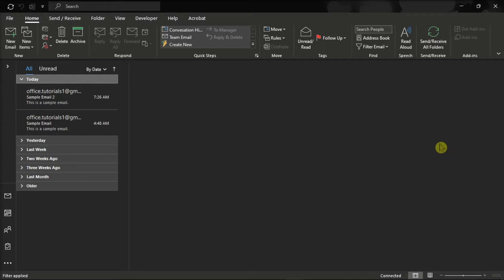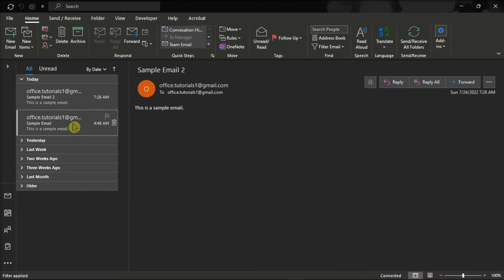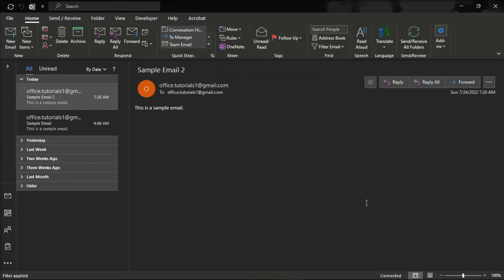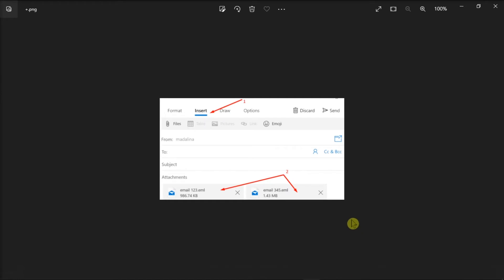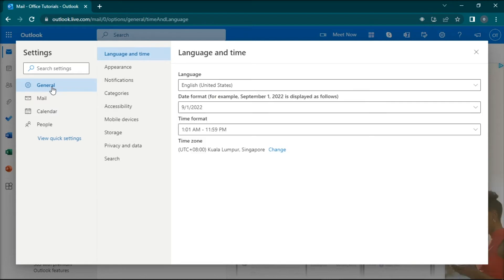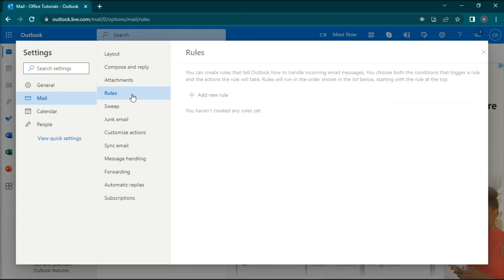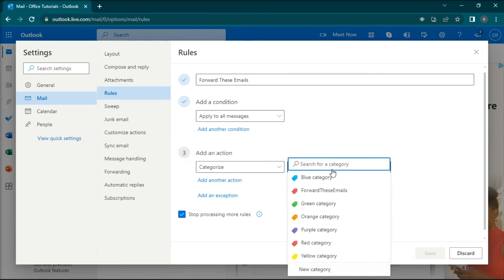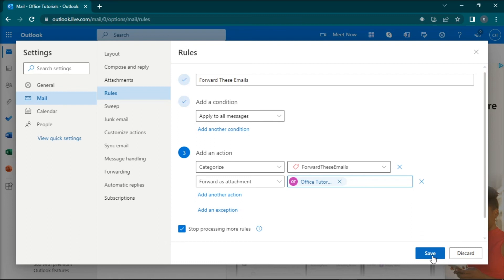Outlook - How to Forward MULTIPLE Emails at ONCE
Need to forward several emails at once in Outlook?  The easiest way is to combine them into a single email as an attachment.  Watch the steps in this video to see exactly how step-by-step.